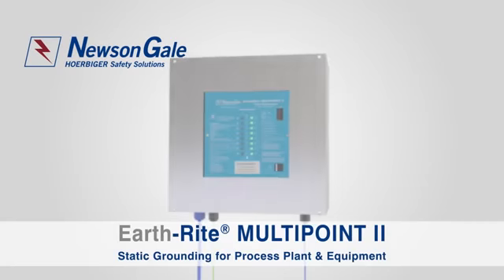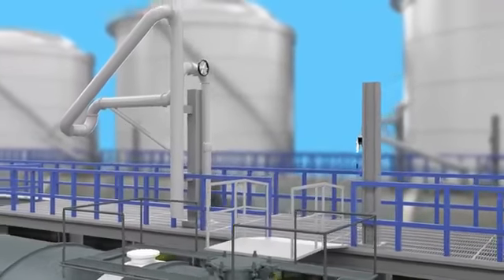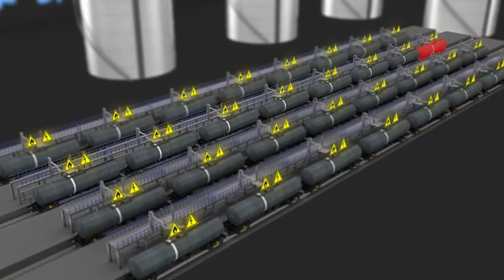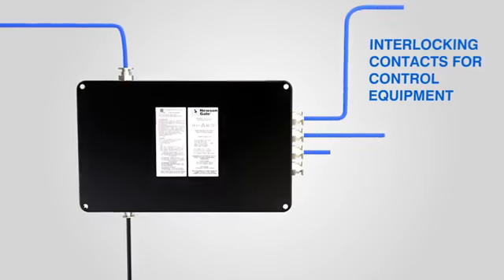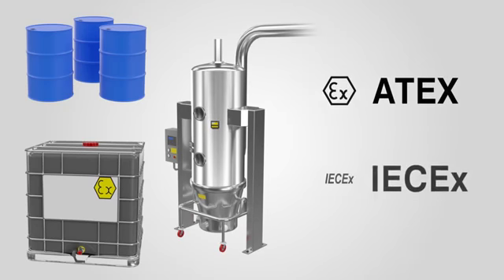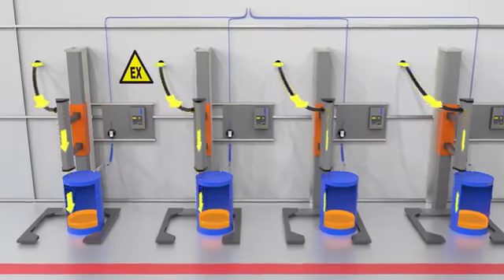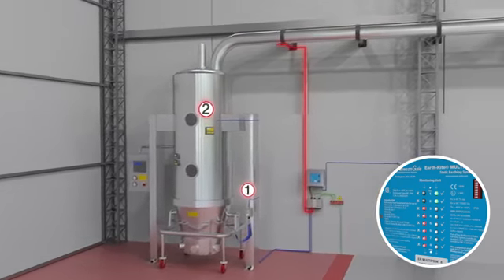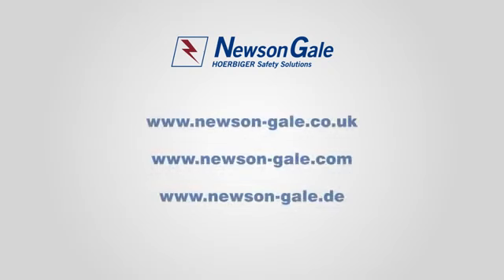Earth Rite MULTIPOINT II - POLSKA